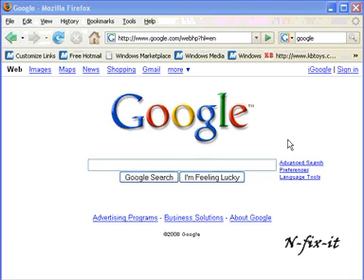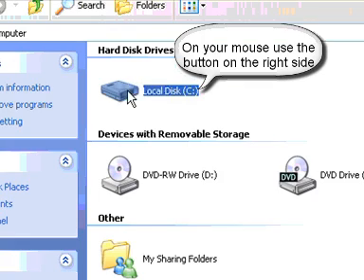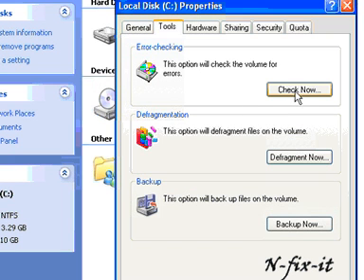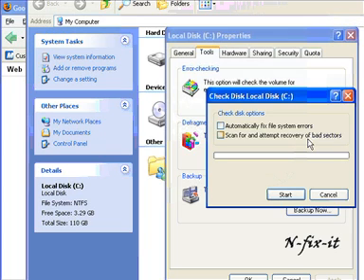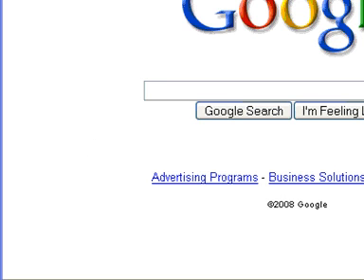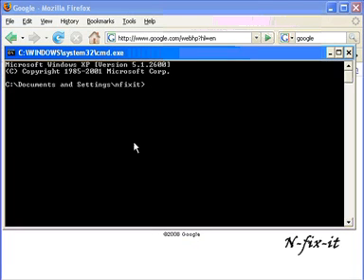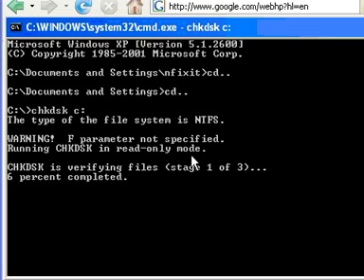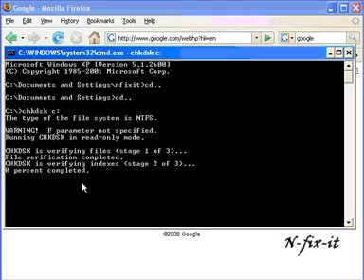How to find or fix errors in windows using the chkdsk tool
This tutorial will show you how to find or fix all (of windows operation systems). errors using the chkdsk utility